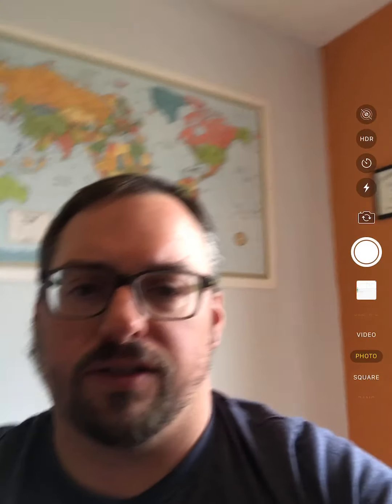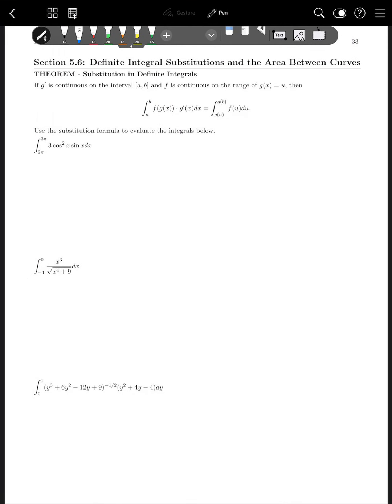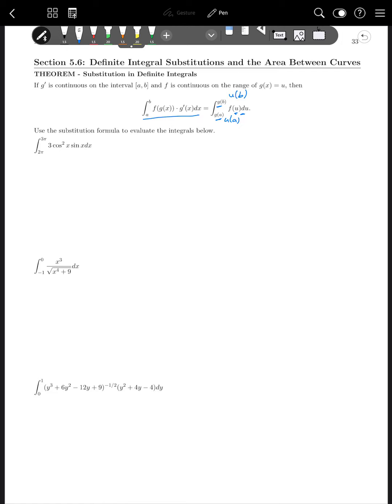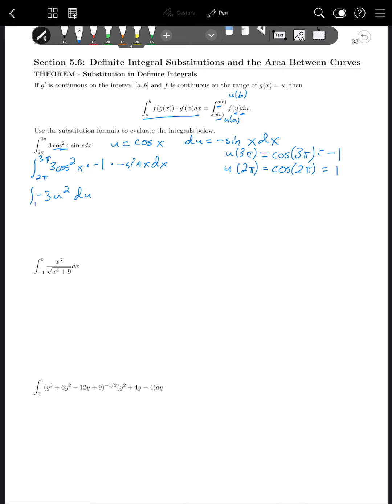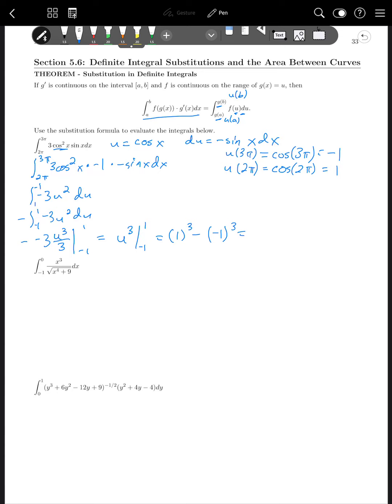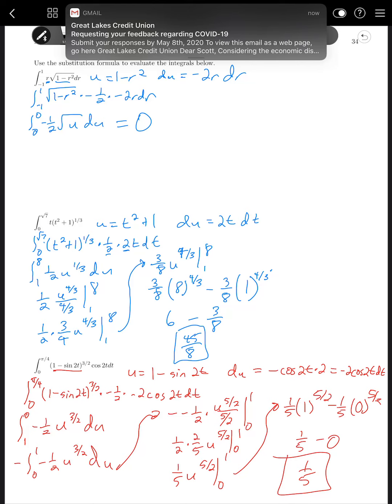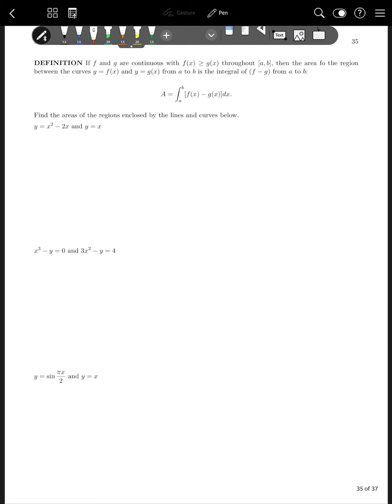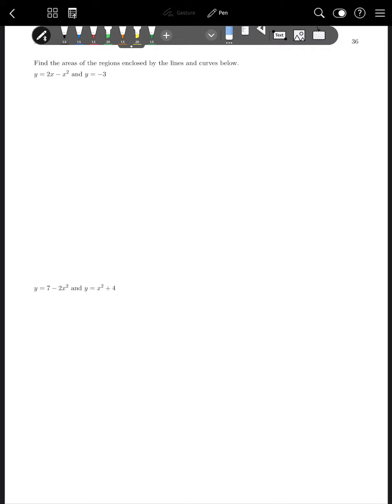MAT 201 Section 5.6 Video Lecture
This video covers Section 5.6 of our Chapter 5 Note Sheets in Calculus 1 at Morton College.  Topics include the substitution rule for definite integrals and find the area between curves.